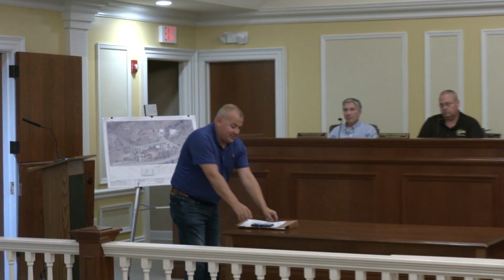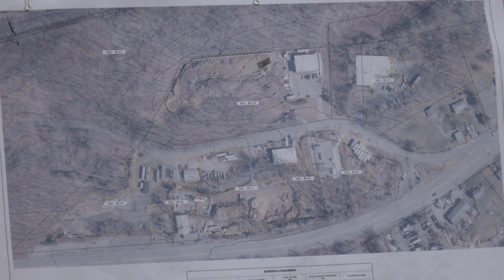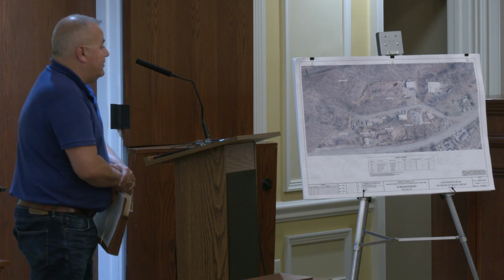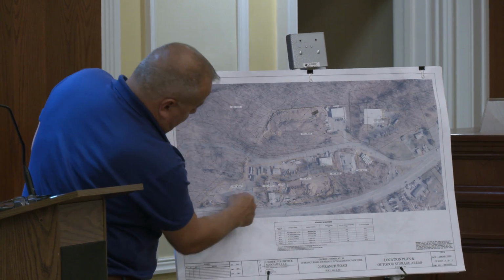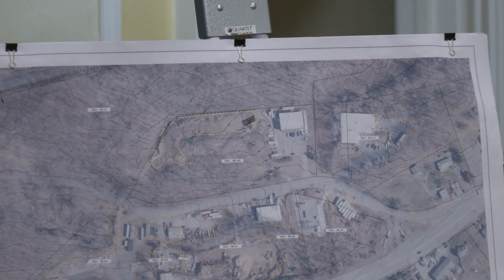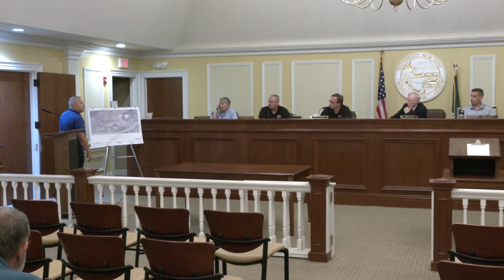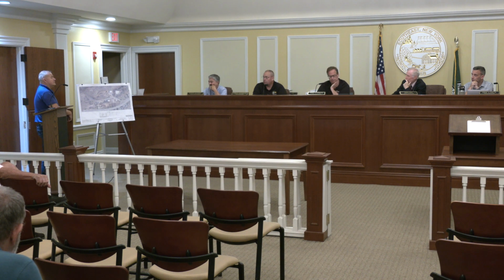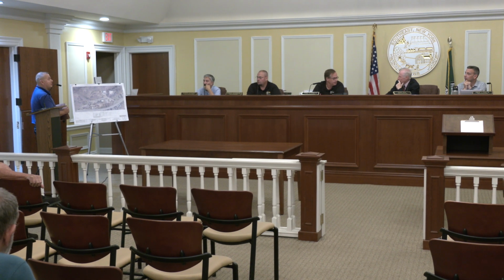Town of Southeast, N.Y. Town Board Meeting July 28, 2022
Southeast T/B 7/28/22